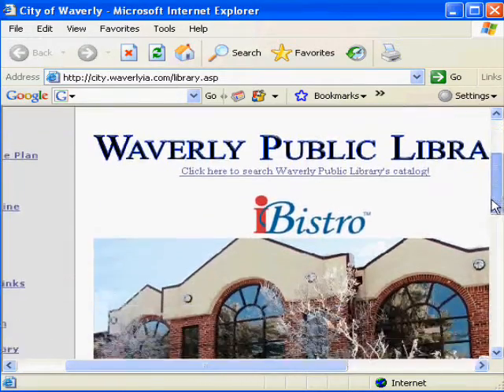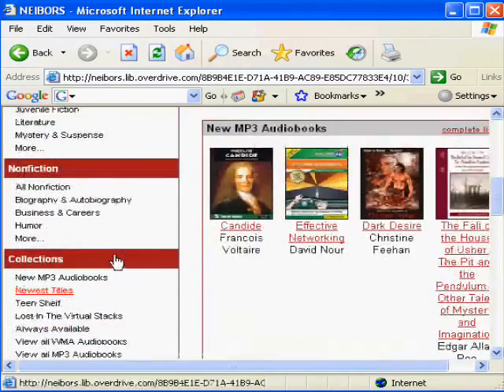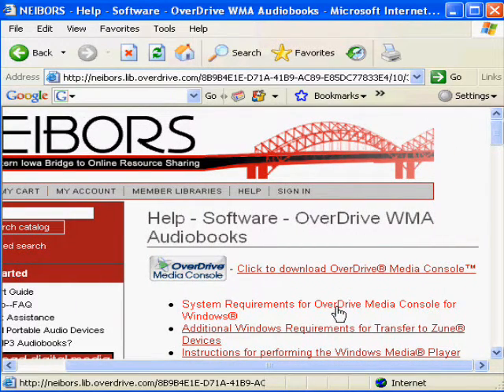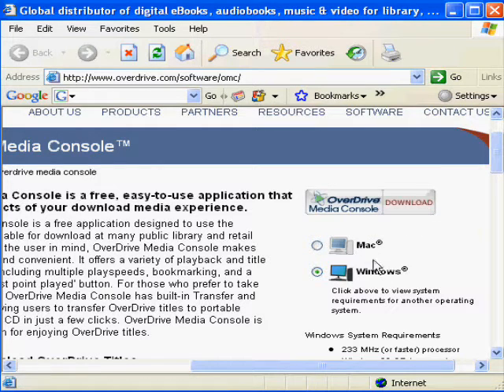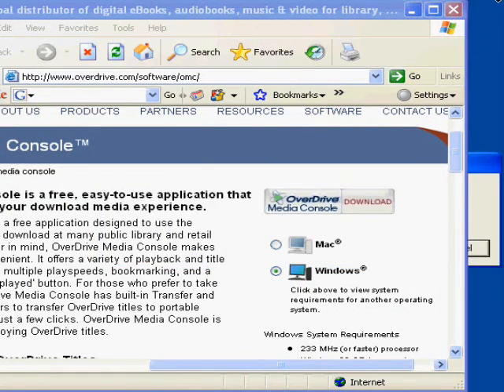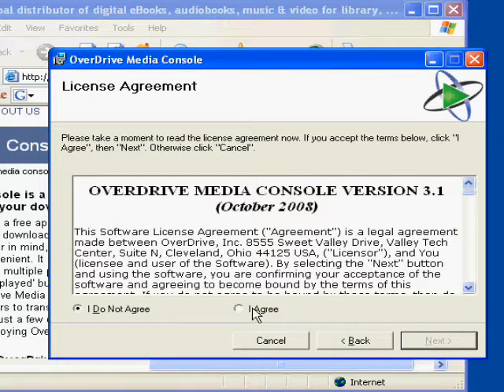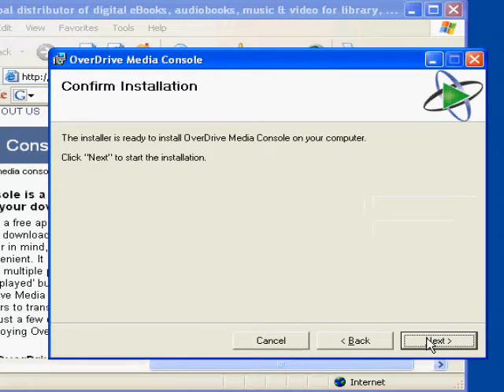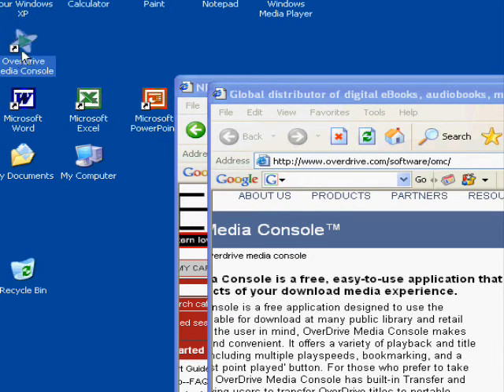Installing Overdrive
How to install Overdrive for use with the Waverly Public Library's NEIBORS program.